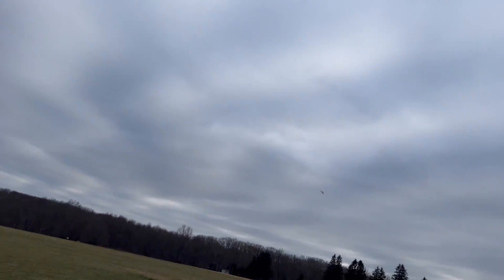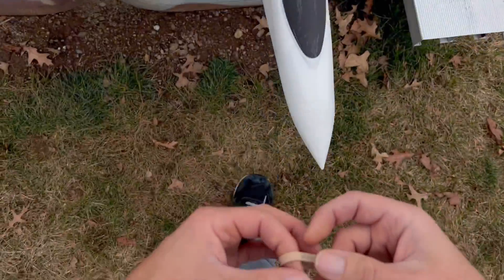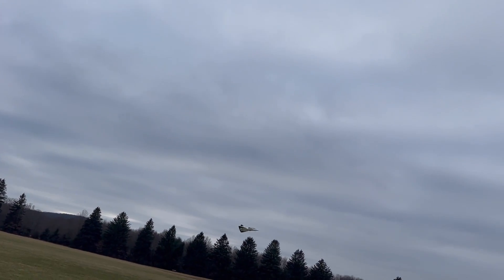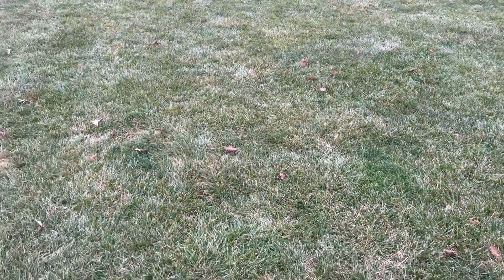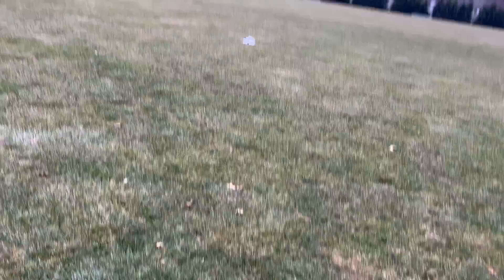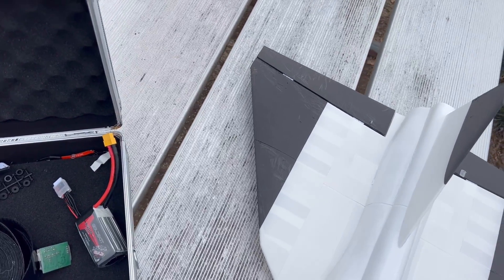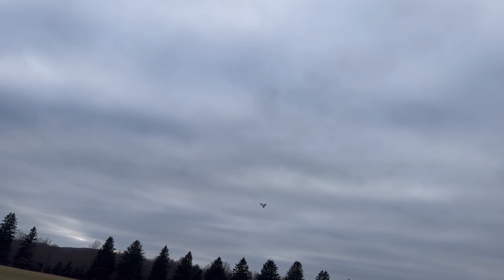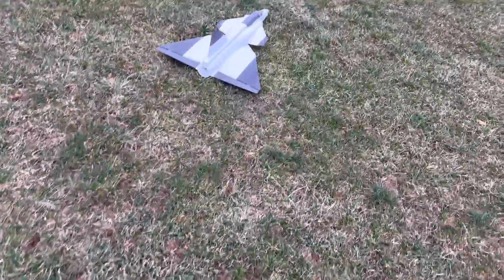3d Printed Viggen V2 64mm EDF is INCREDIBLE!!!!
I don’t have words for how incredible this design is.  I’m so happy with this full redesign on the Viggen. it actually outperforms my expectations. this was jet can fly ultra slow and float like a feather. this was just flight 1-4. my next flight will be even better the more comfortable I get with her. link to the files below!